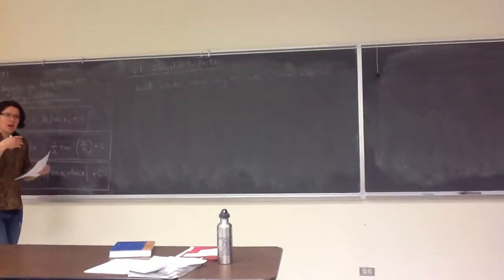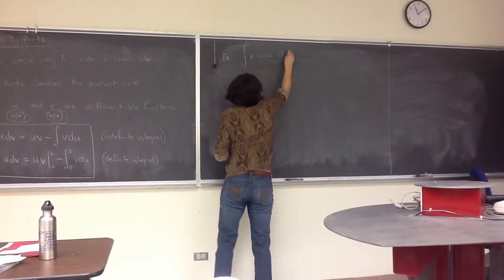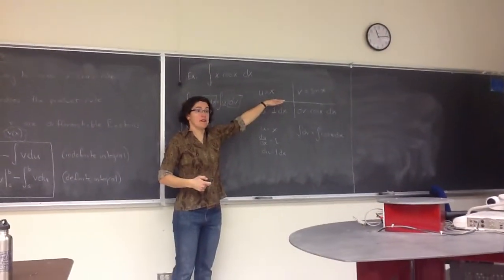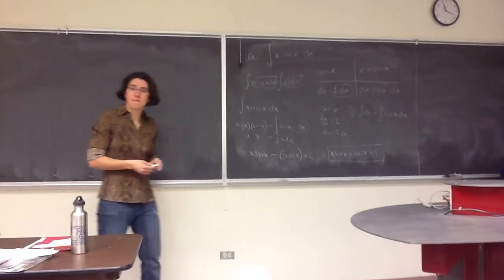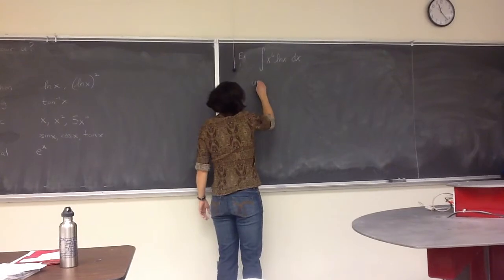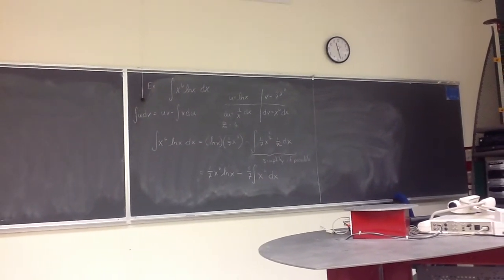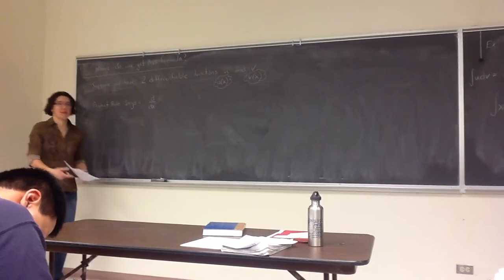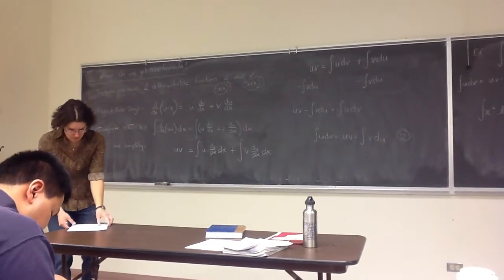Lecture 3 6 1 Int by parts 04